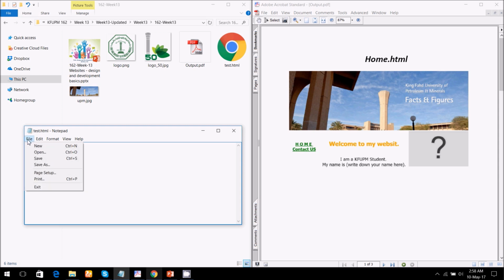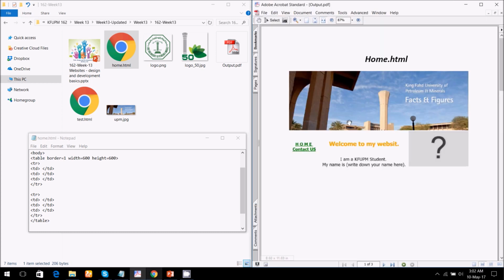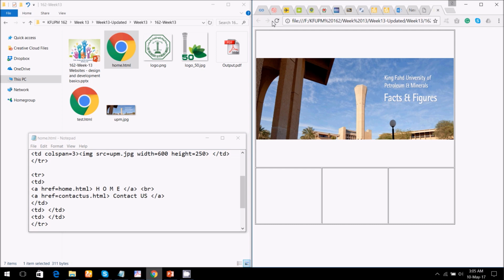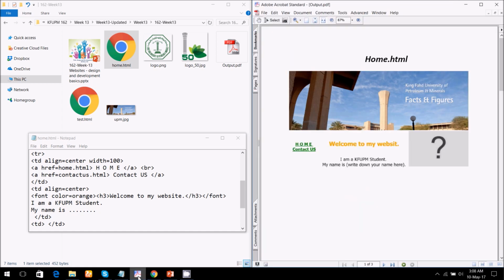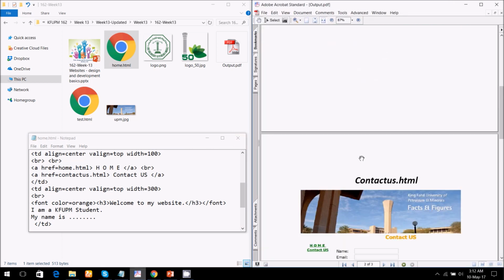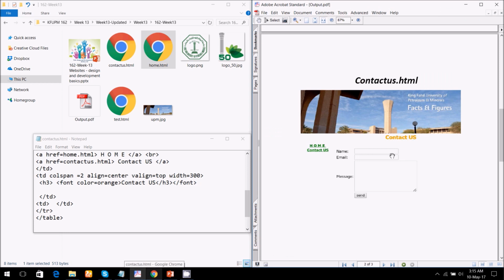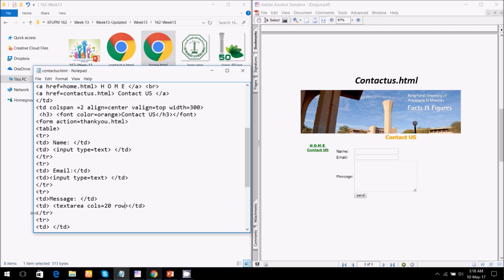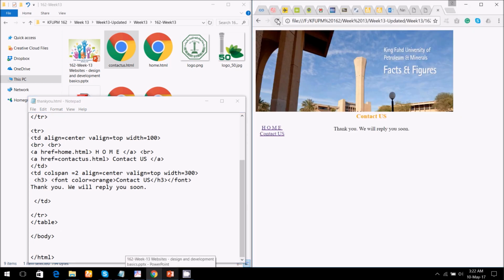HTML - Week 13